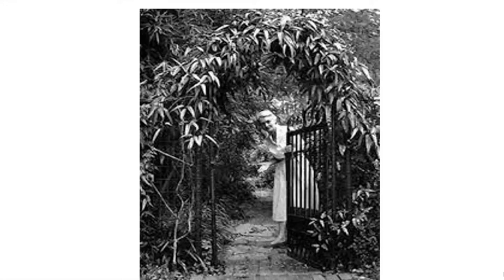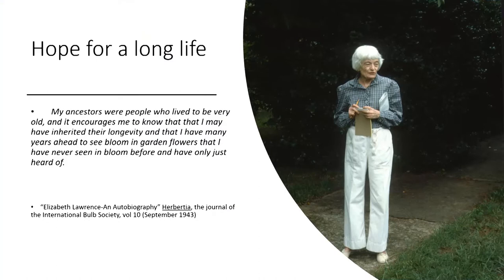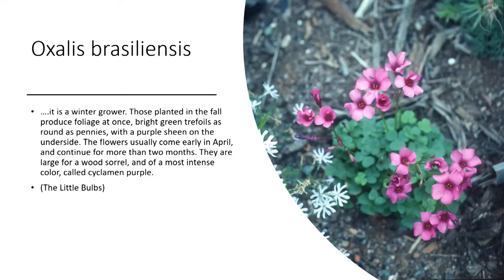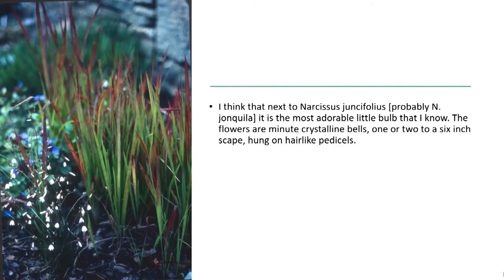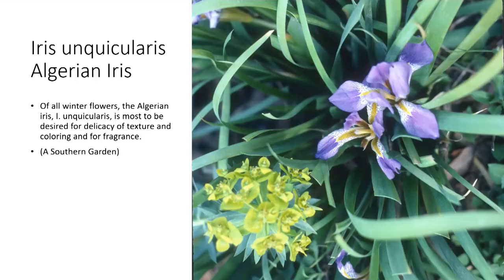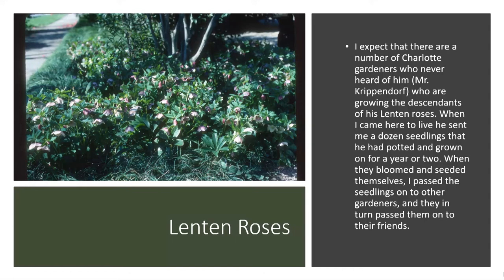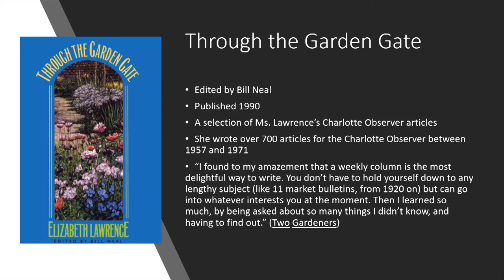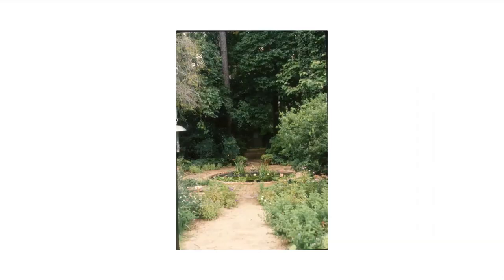"Elizabeth Lawrence and Her Influence on Southern Gardening"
Presented by Doug Ruhren, Gardens Manager, and Edith Eddleman, JCRA Volunteer